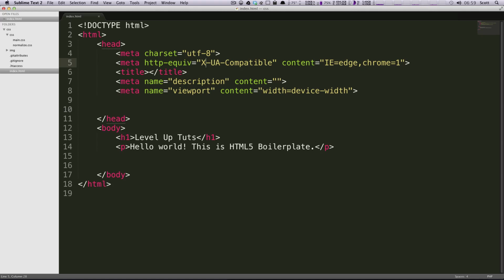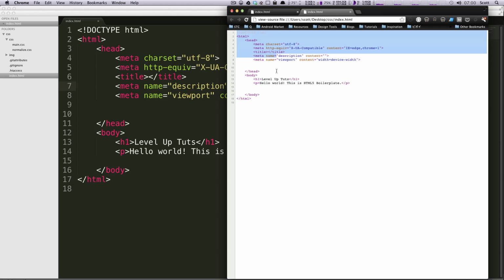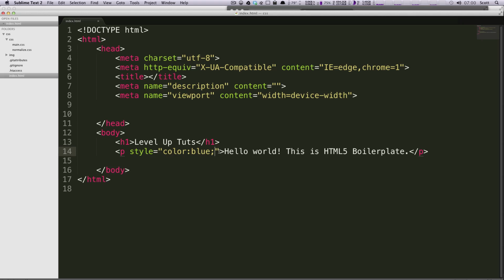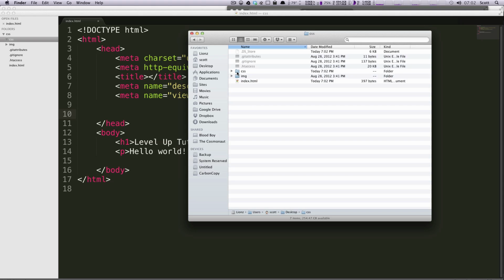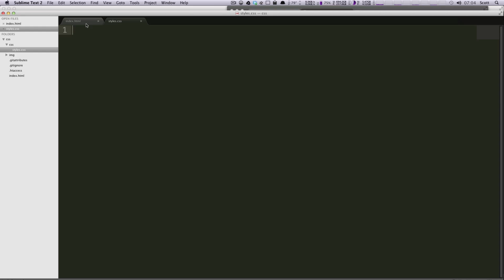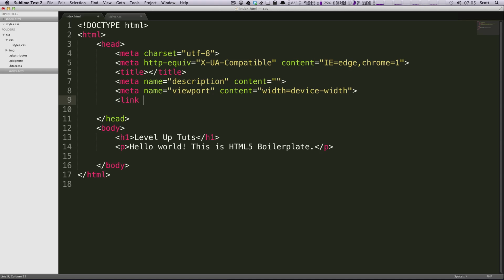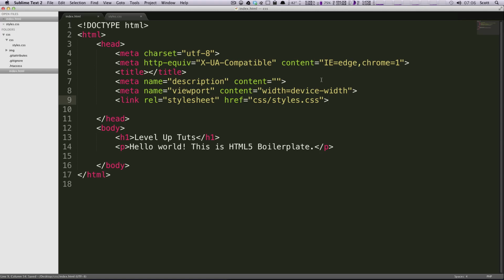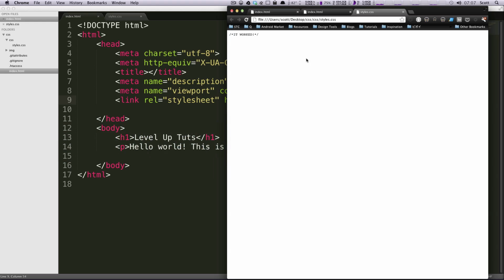CSS Tutorials #1 - Introduction to CSS and Adding a CSS File to Your HTML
The 1st tutorial in the CSS tutorial series. In this lesson, I'll be introducing you to CSS and show you how to add a css document to your site.